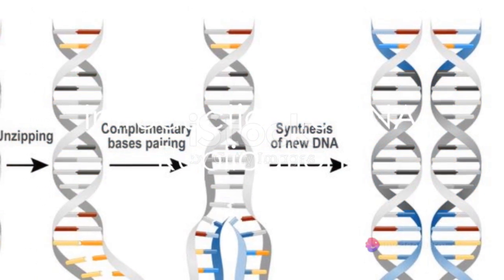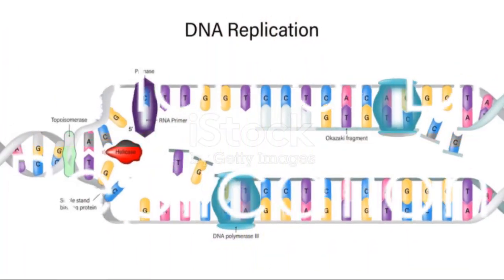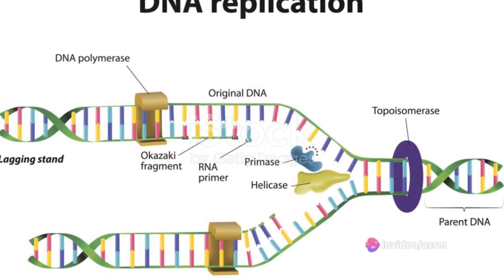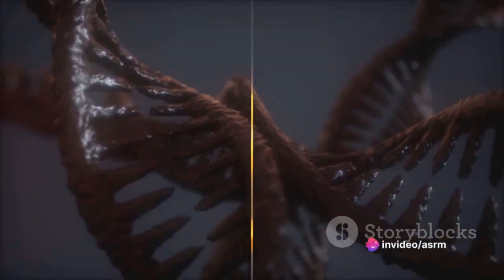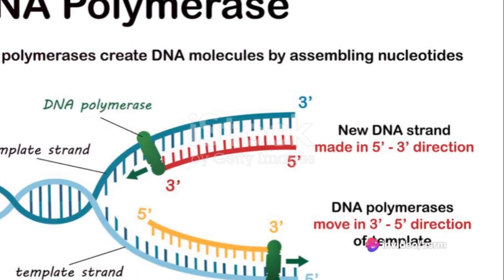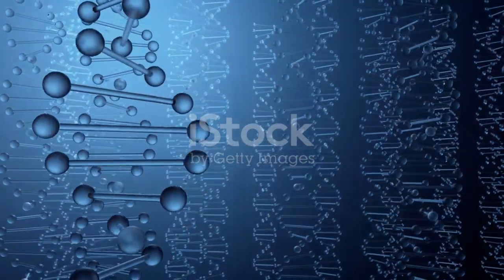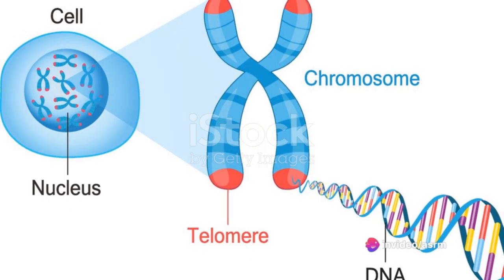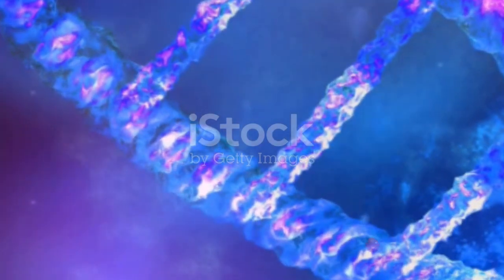DNA Replication full detailed explanation || CSIR NET Life Science Unit 3 notes || Your Mentor Guru.